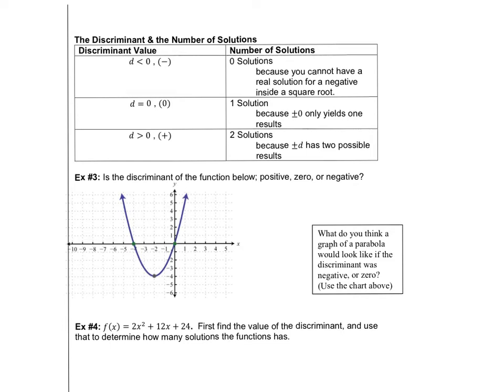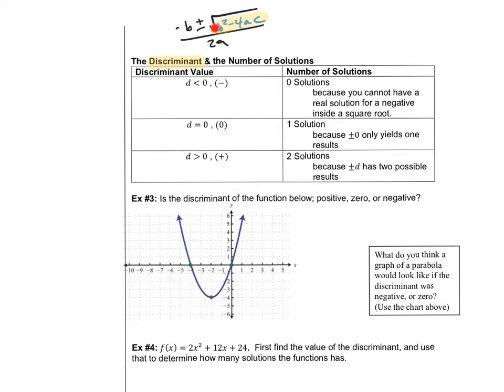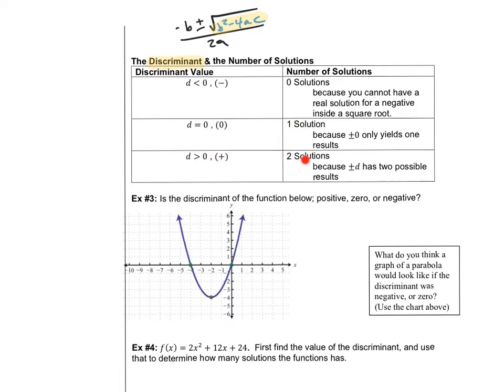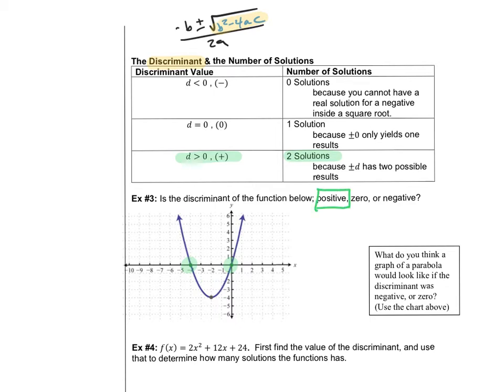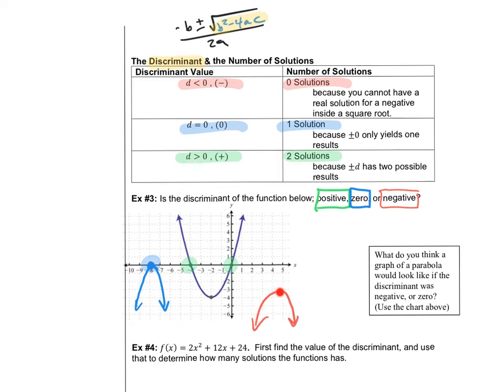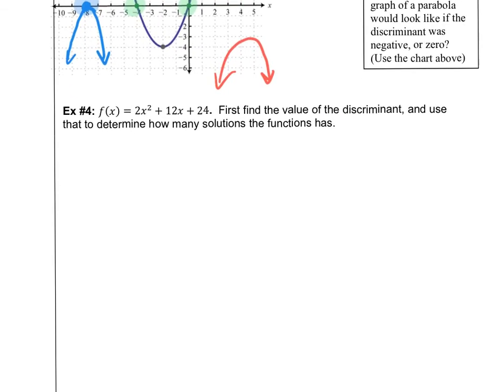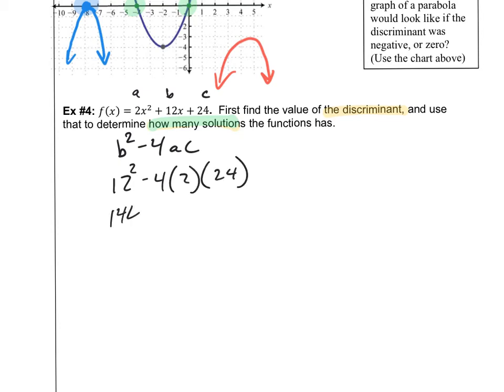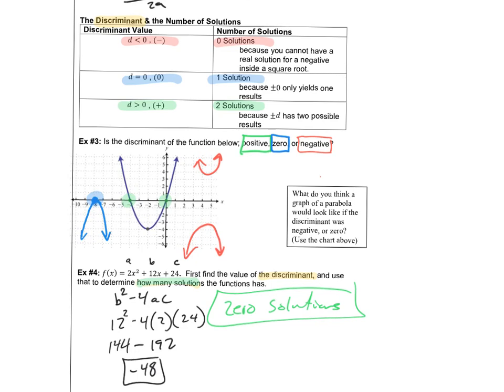IM2 3.5b Quadratic Formula and the Discriminant